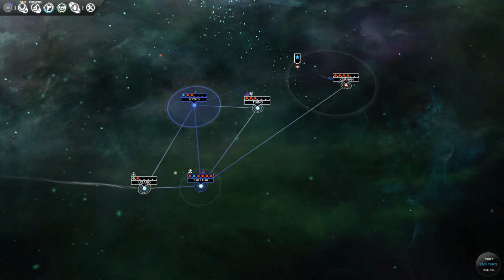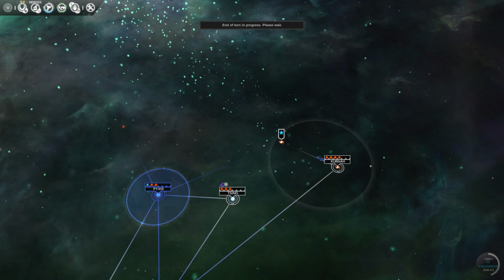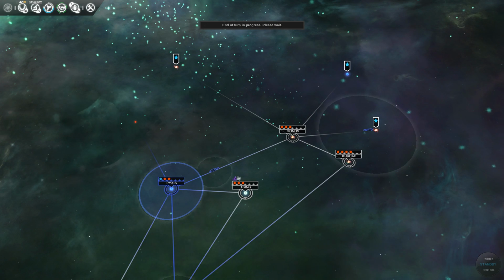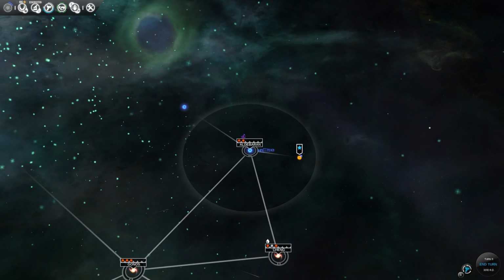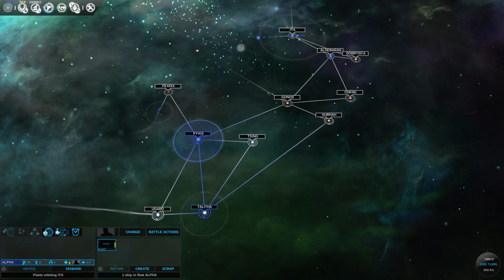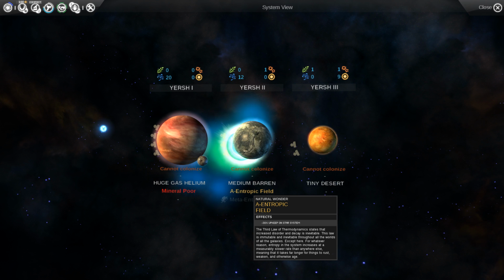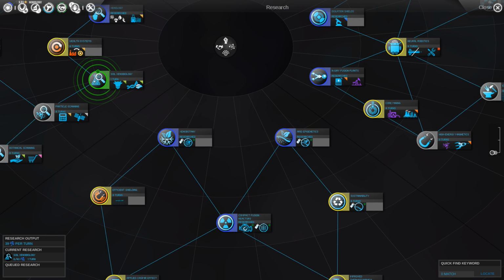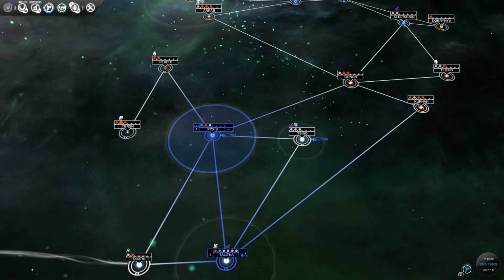Let's play Endless Space - Empire Strikes Back #2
Let's Play Endless Space - The Empire Strikes Back Part 2

I am playing the United Empire on hard difficulty in a medium sized galaxy. The last time I failed and lost the game in 5 Episodes, so now I'm eager to restore my name and it is time for revenge!

Strategy Tipps, comments on my playstyle or the quality of the video in generall are encouraged and appreciated :)